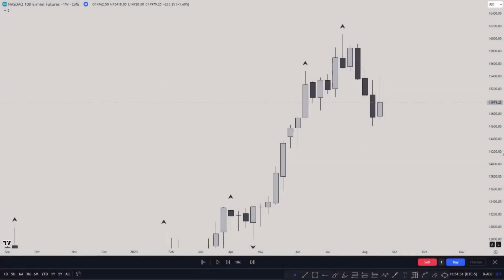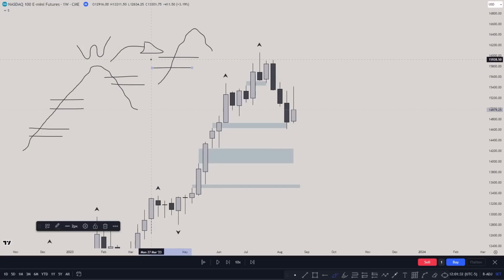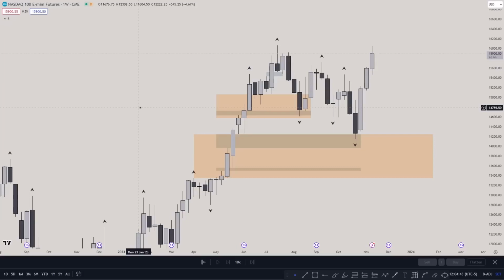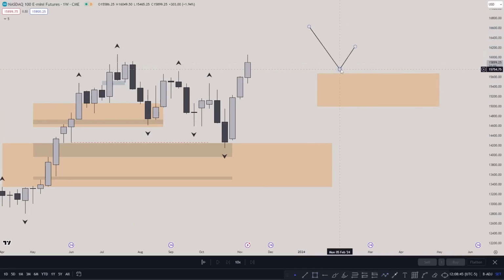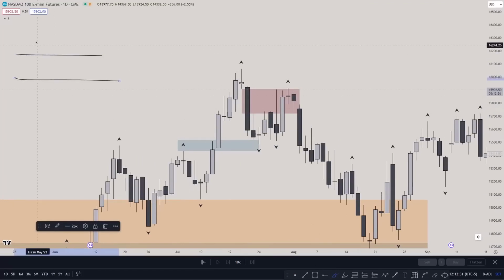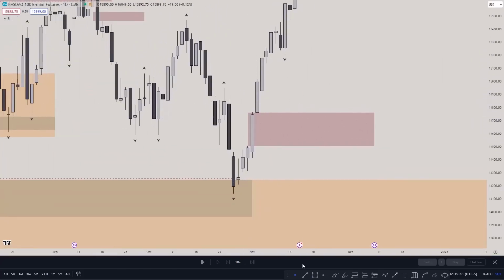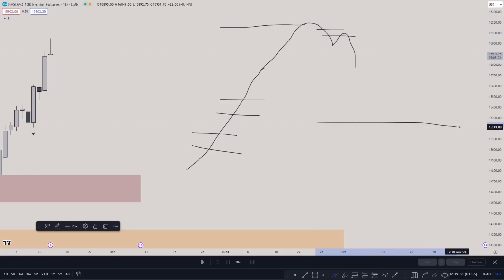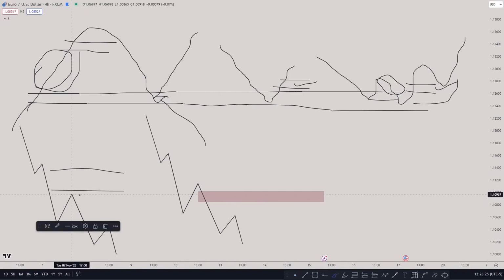The Secret Sauce to High Probability FVGs: Strong vs Weak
In this video, you'll discover the hidden secrets, and the secret sauce to finding high probability FVGs and how to differentiate between the strong and weak ones. Using context, time frames alignment, liquidity sweeps, inducement, and other secrets, you'll learn how to identify FVGs that hold and get respected, and avoid others. After watching this video, you'll have the secrets to find the real FVGs! Enjoy! 🔥